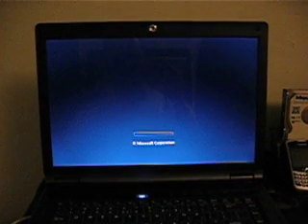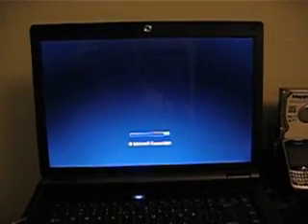IFL90 GPU upgrade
Compal IFL90 GPU upgrade from nvidia 8600GT to ATI HD3650 Here is the PDF to the disassembly